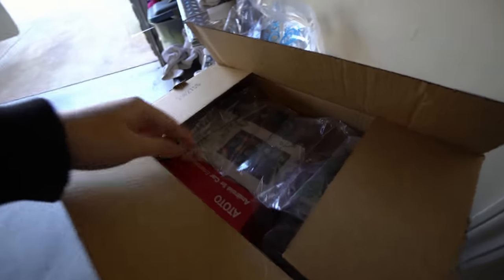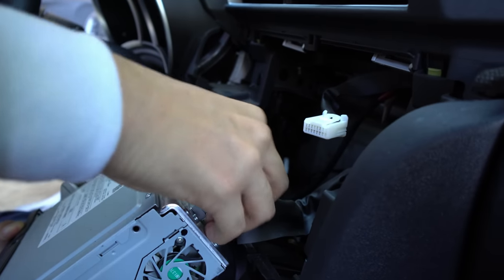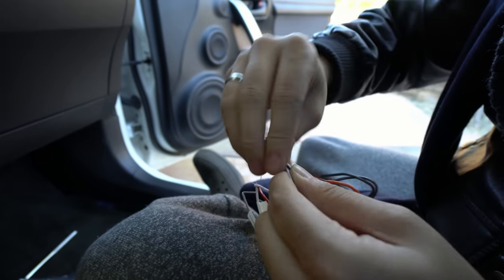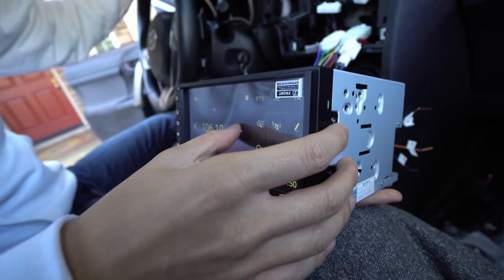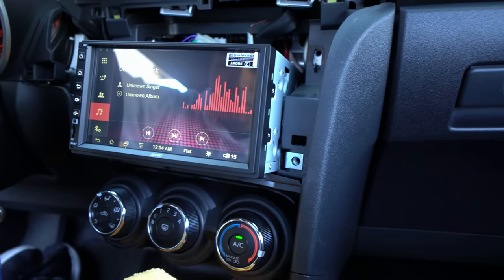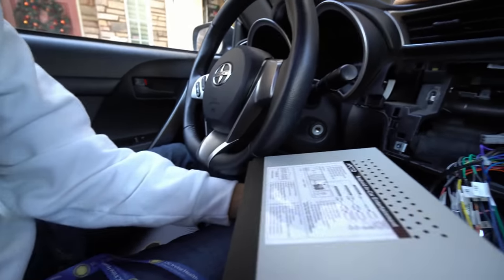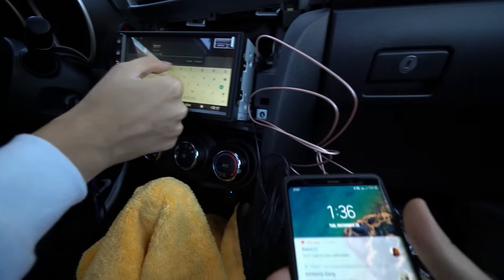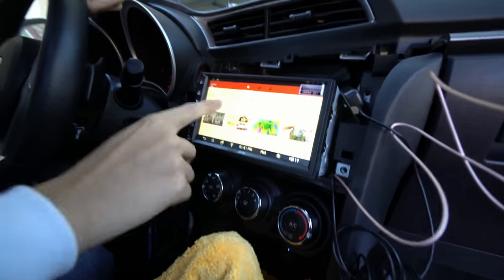NOOB Friendly Install, The Universal Android Head Unit (ATOTO) (p1/p2) (4k)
Wiring harness

Trim piece

Car Backup

Optional:
ATOTO SWC

Bluetooth OBD2 (for torque)

What's up everybody it's your boy John. This is a step by step tutorial/vlog style to get you guys getting started on this android hype. It's a very install and i recommend you doing it yourself and saving yourself some money. It does take awhile, and it's something i would save the whole day for. Or maybe a weekend if you don't want to rush it.

Getting it wired only took an hour and that is pretty much the bulk of the work. Took another 2 hours getting the brackets and fitment looking mint.

Part 1 will cover the removal of the stock unit, install of the main harness (power+ audio). We also test out audio settings and then follow it with wifi and gps.

Part 2 will cover fit and finish, backup camera, steering wheel control,  +  more!